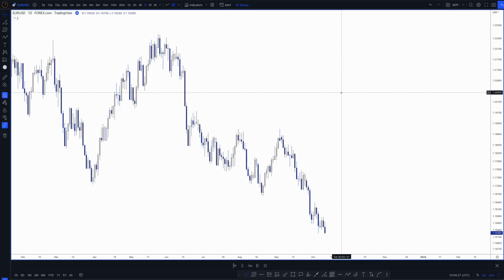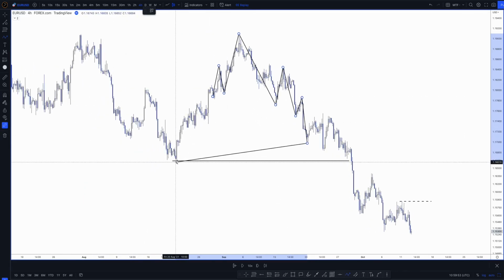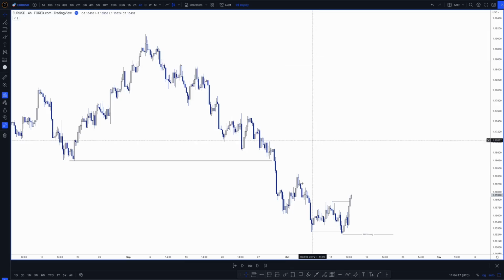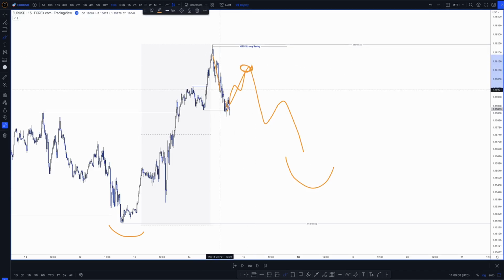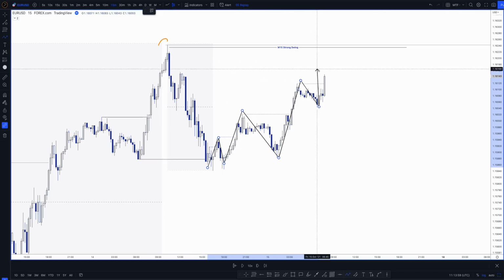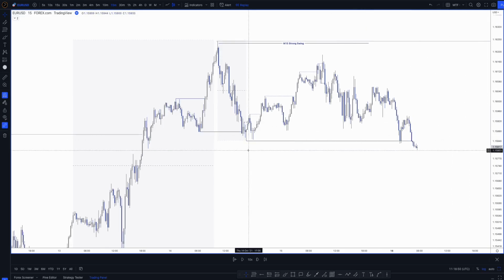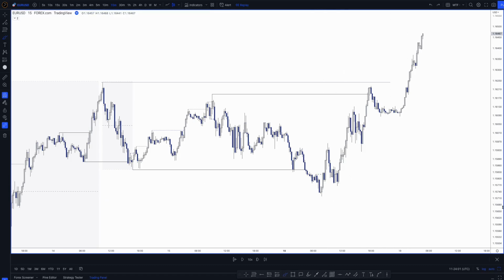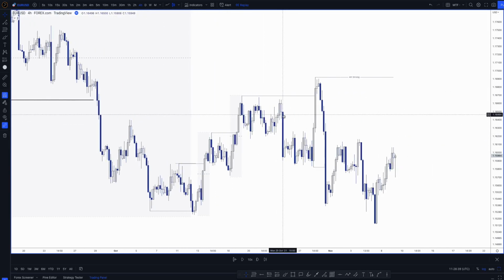16. MTF Market Structure Guide Pratique 2